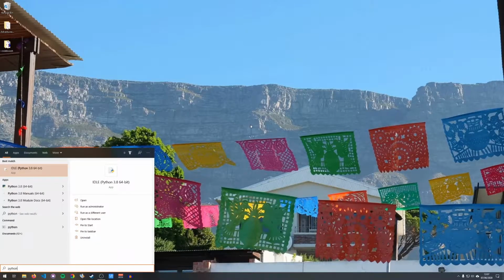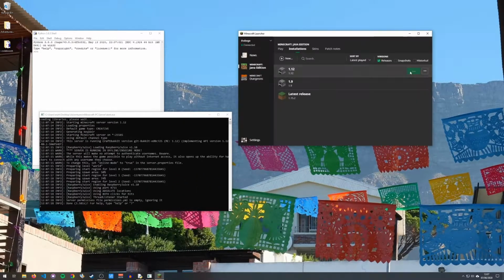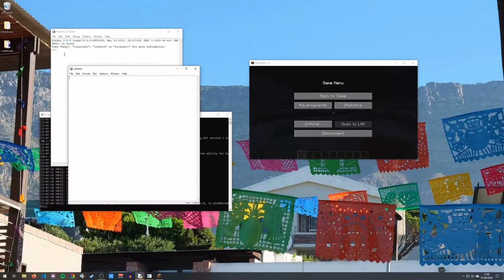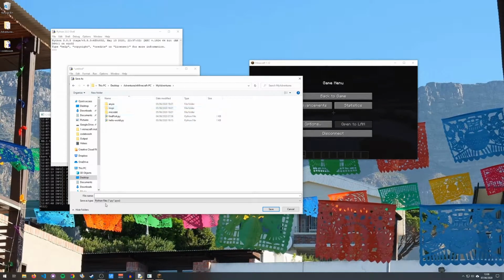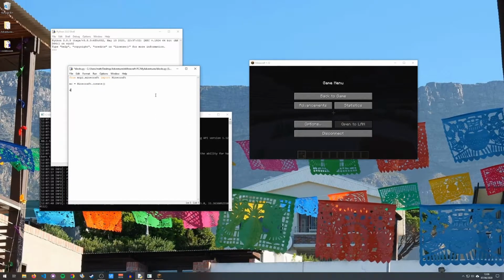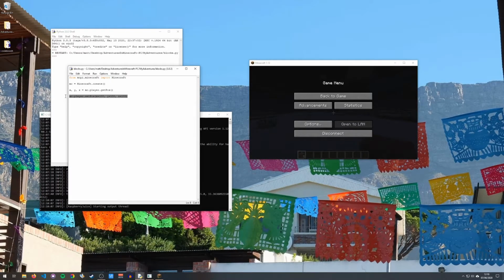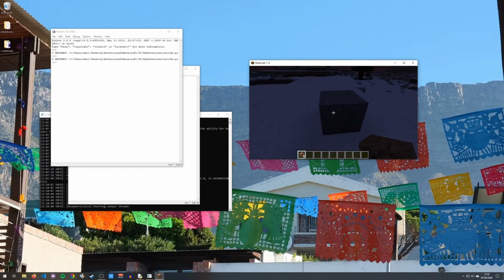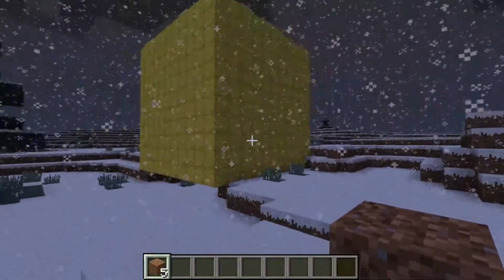Getting Position And Creating Blocks - Coding Minecraft For Beginners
This is the second video in the series where we are learning to code Minecraft using Python. In this video we look at how to get player position and create blocks.

Website which lists all the block type IDs.